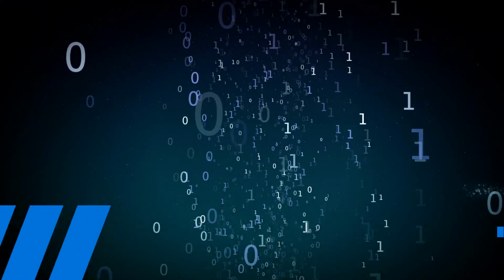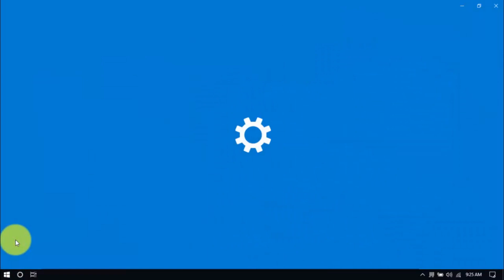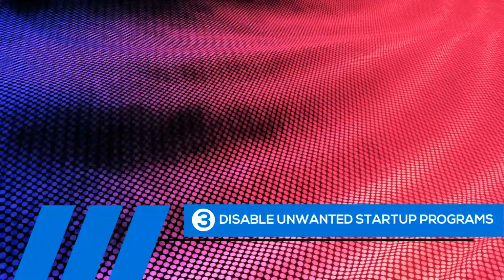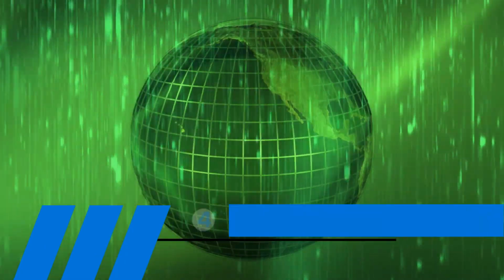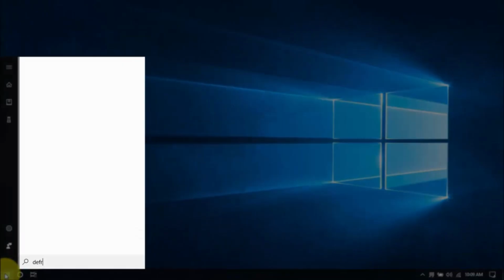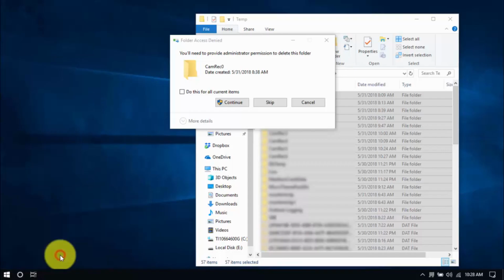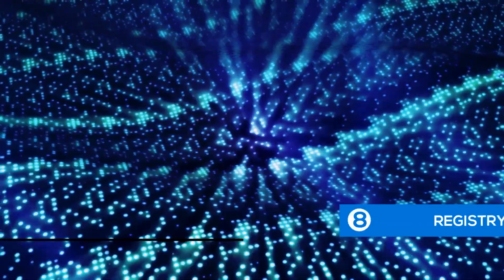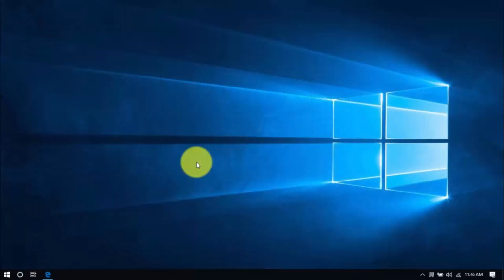How to Speed Up Asus Laptop the Easy Way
Want to know how to speed up Asus laptop the easy way? Don't want to buy a new laptop or take it to the repair shop? Make your Asus laptop run faster by using specialized computer registry software.

speed up asus laptop
how to speed up asus laptop
speed up asus
slow asus laptop
make asus laptop run faster